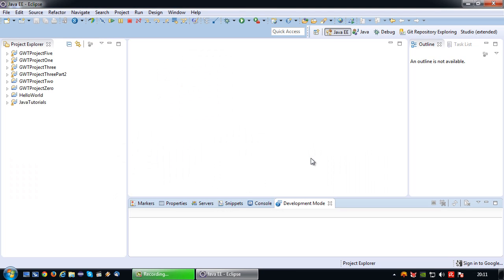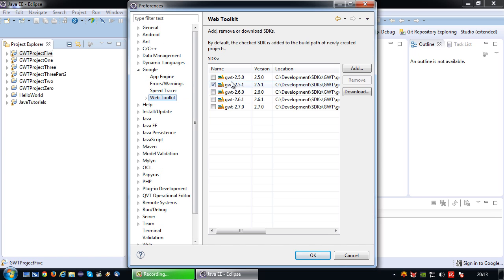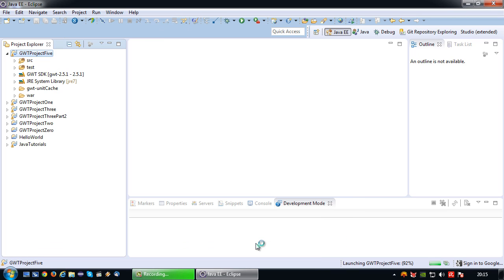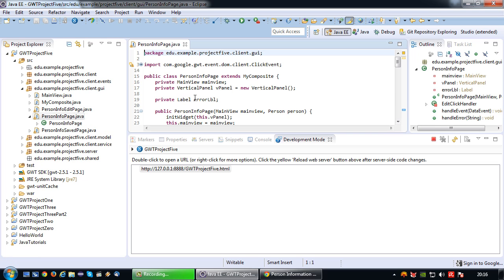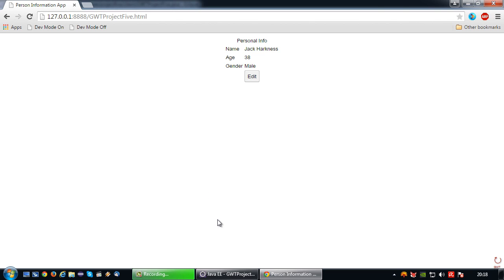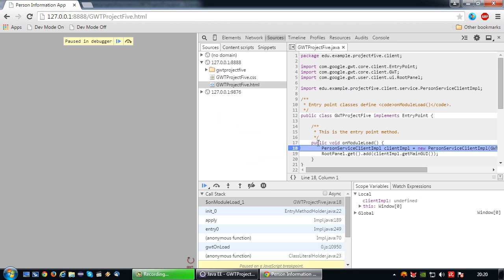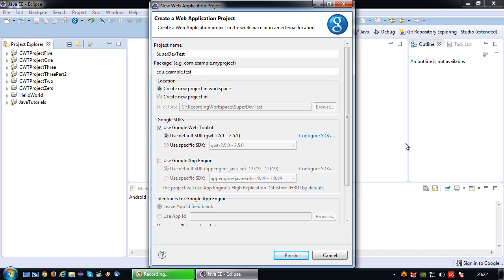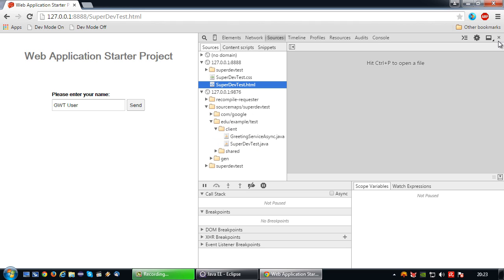GWT Tutorial - 0.3 - Using GWT Super Dev Mode to Run and Debug GWT Projects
Now the GWT Chrome Plugin is not longer working, developers will have to switch to using GWT Super Dev Mode to run and debug their GWT Applications.

In this video will be explained how you can use the GWT Super Dev Mode and Chrome debug tools to run and debug your GWT Applications.

For more detailed information as for how Super Dev Mode works, take a look at this very good video :
(Though you don't need to follow these instructions anymore)